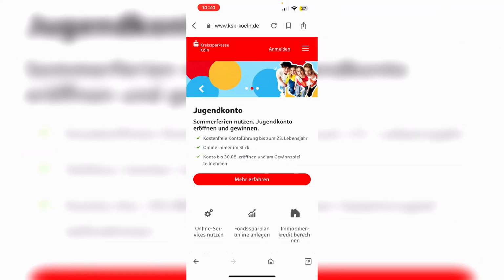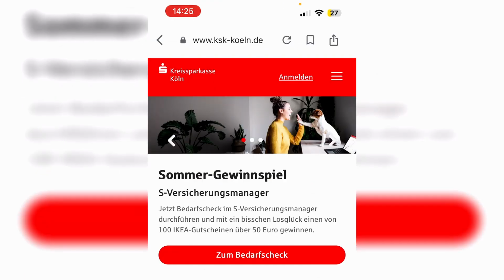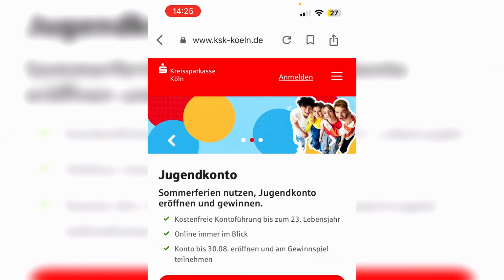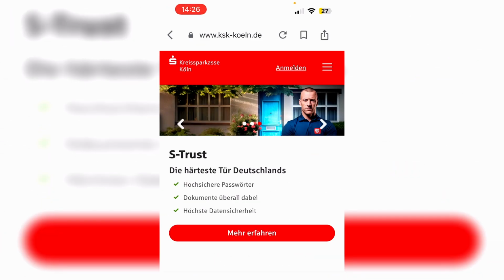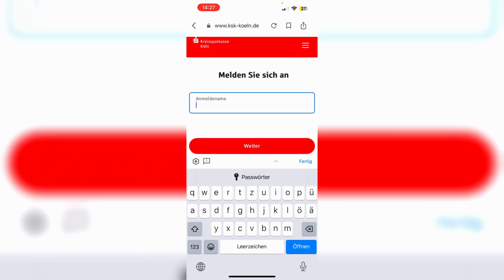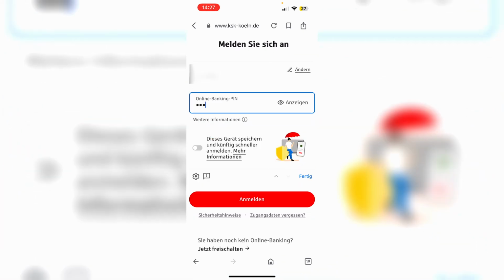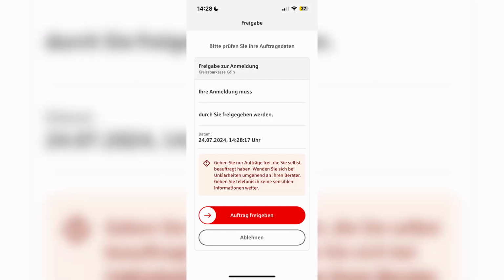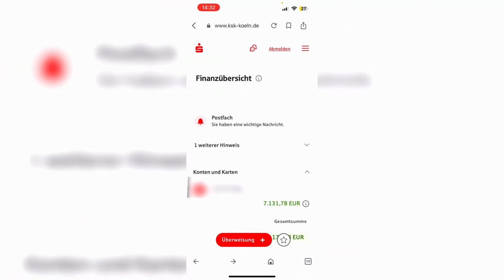How to Open Sparkasse Online Banking (Englisch) | How to use Sparkasse Online Banking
In this video, I will show you how to login Sparkasse.

In this tutorial, I'll show you how to log in to Sparkasse, including both the general login process and how to access Sparkasse online banking. Follow along as I guide you step-by-step to ensure a smooth and secure login experience.

I'll explain in detail how to navigate the Sparkasse website and mobile app to log in to your account, as well as how to access your online banking features. Whether you're using a computer or a mobile device, I'll provide tips and tricks to help you log in quickly and safely.

Watch the entire video to learn how to log in to Sparkasse and access your online banking.